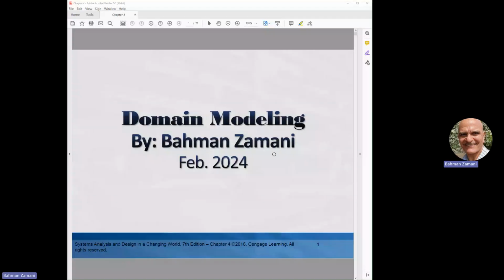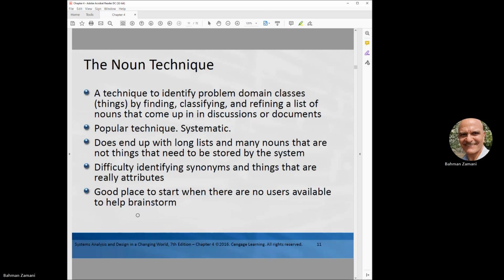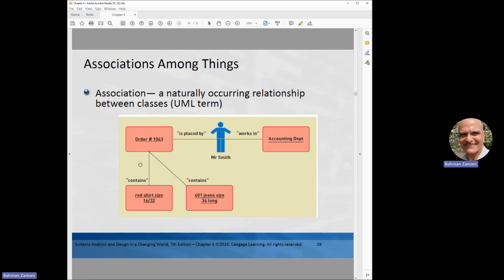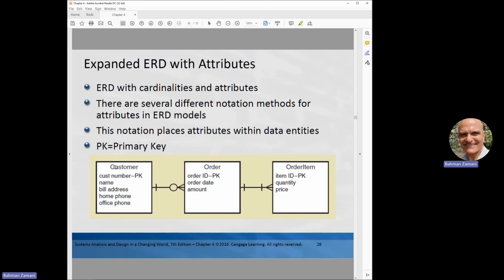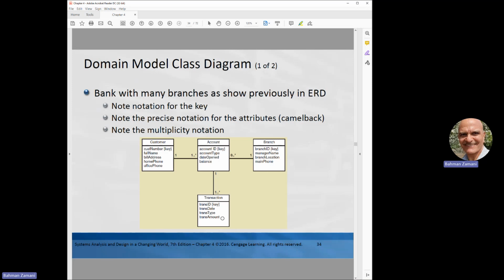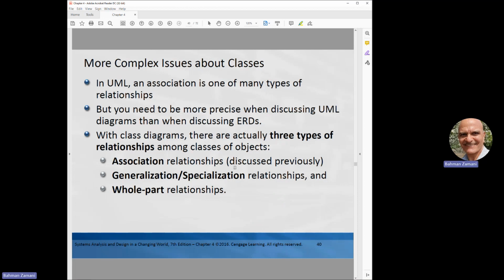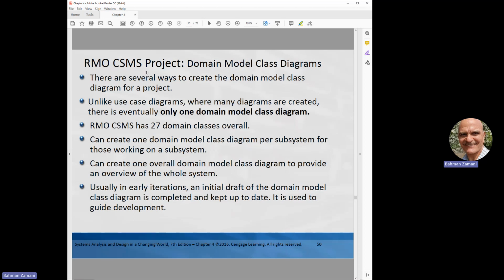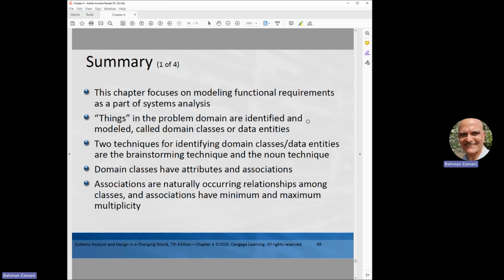Mini Lecture on Domain Modeling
Mini Lecture on Domain Modeling using Chapter 4 of Satzinger's book "Systems Analysis and Design in a Changing World"